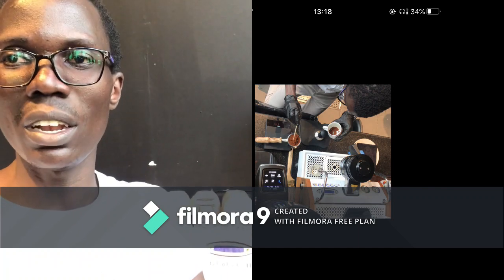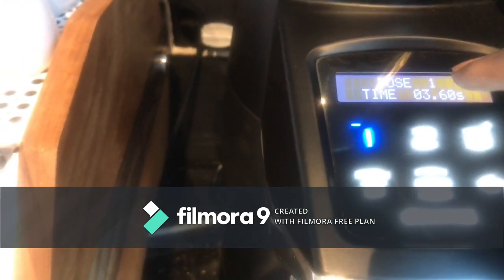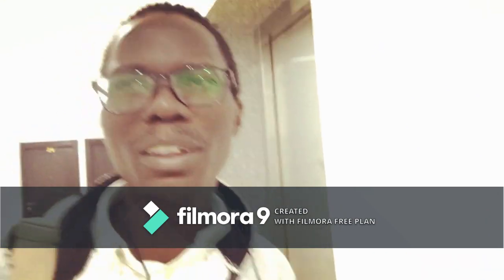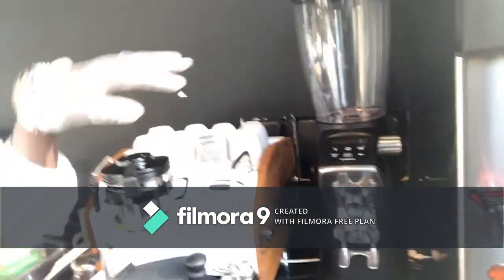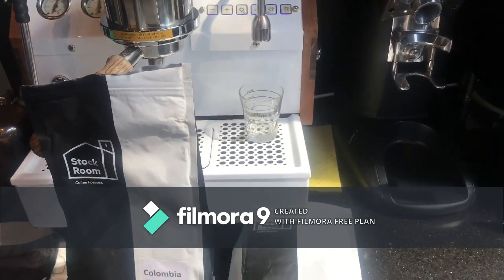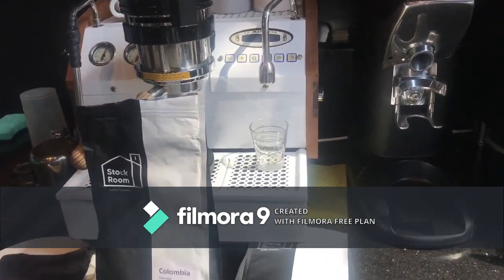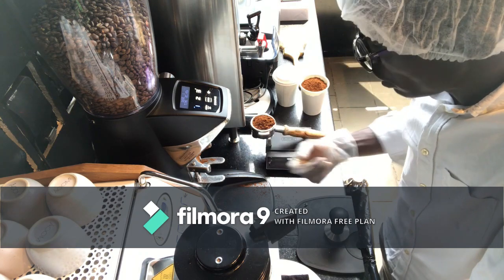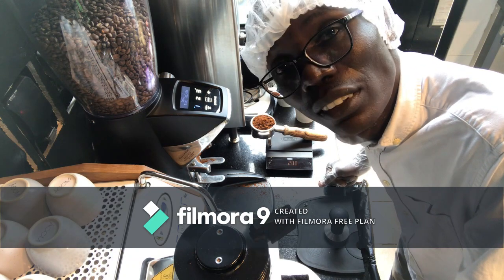How To Calibrate & Dial Compak Coffee Grinder E10 For Best Espresso 2023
Are you struggling to 'DIAL IN' or CALIBTATE your COFFEE GRINDER? Scared to make a grind adjustment for fear of wasting coffee beans? Well here I hope to solve your problems and teach you how to adjust your coffee grinder so you are dosing the correct amount of coffee with the right grind size and making the best cup of coffee you can. In this video I use a COMPAC grinder and LAMARZOCCO ESPRESSO MACHINE to teach you how is done. However, you should be able to follow my method using whichever espresso machine and electronic coffee grinder that your're using.

One other piece of equipment that you'll need for the process is a small set of digital scales. Am  using the ACAIA DIGITAL SCALES in my videos which are great quality but they do have a more expensive price tag. You can actually buy scales that will do the job for less than $15.

I hope this video tutorial helps you make adjustments to your grinder and save you from wasting loads of coffee when you try to make a grind adjustment. If you have any questions please leave it in the comments below.